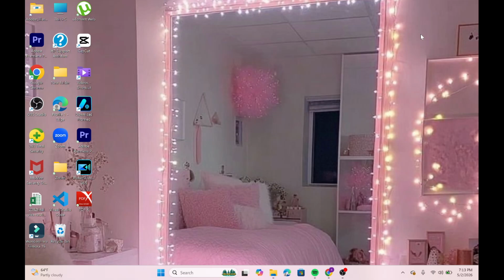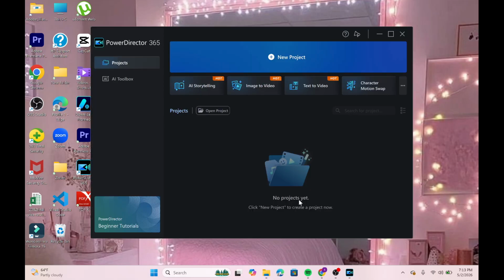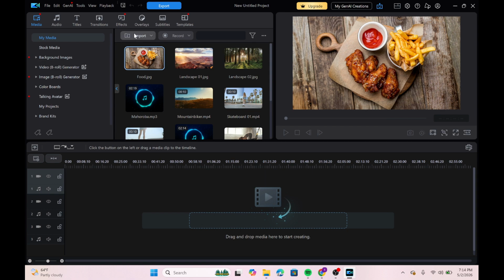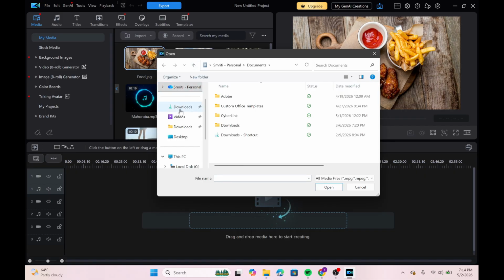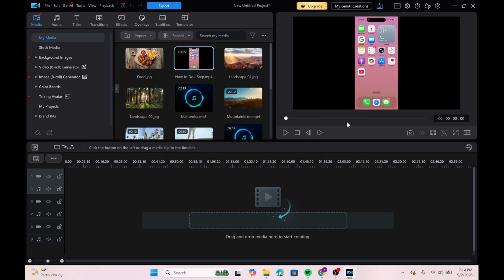How to Import Videos and Photos in PowerDirector 2026?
Learn how to import videos and photos into PowerDirector step by step on mobile and desktop. This tutorial covers importing media from your device gallery, external storage, and cloud services. You'll also learn how to select multiple files at once, organize imported media in the library, and troubleshoot common import issues like unsupported file formats or missing folders.